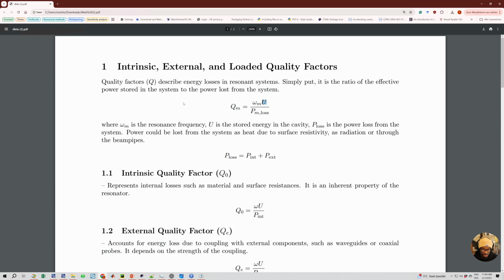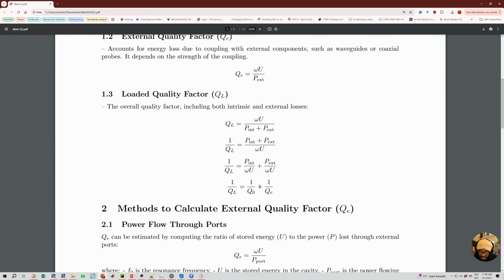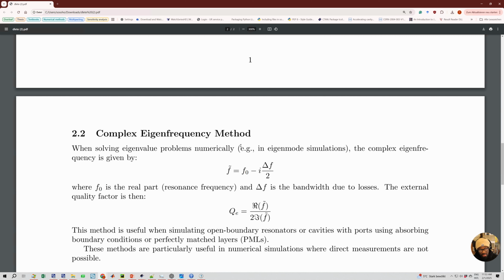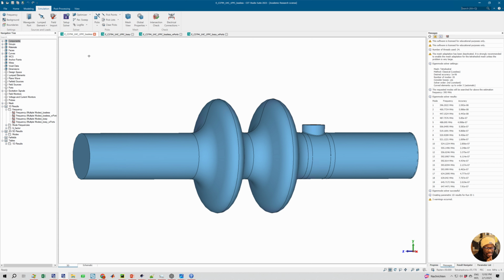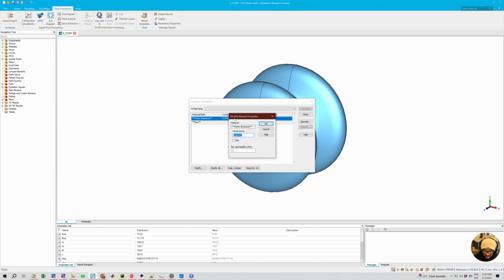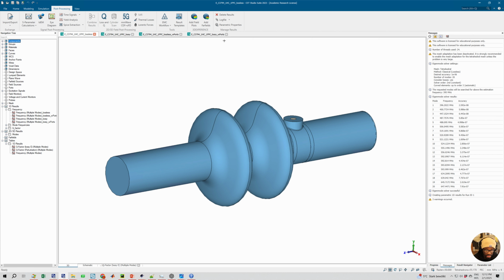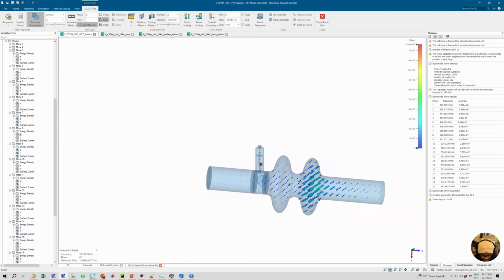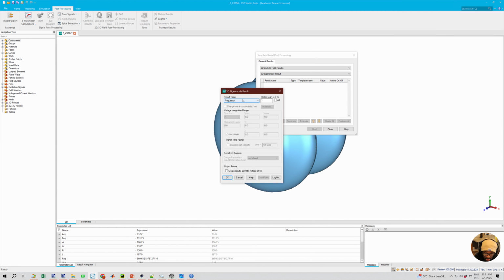CST Studio Suite - Q-Factor Calculation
In this video, I explain quality factors and their calculation. Discussed are intrinsic, external and loaded quality factors and how they are calculated in different versions of CST Studio Suite.

[1] Christopoulos, Thomas, et al. "On the calculation of the quality factor in contemporary photonic resonant structures." Optics Express 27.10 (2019): 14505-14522.

Below is a reference to a paper about a method to calculate the external quality factor.

[2] Marhauser, Frank. "Calculations for RF cavities with dissipative material." Proc. 17th Int. Conf. RF Superconductivity (SRF'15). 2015.